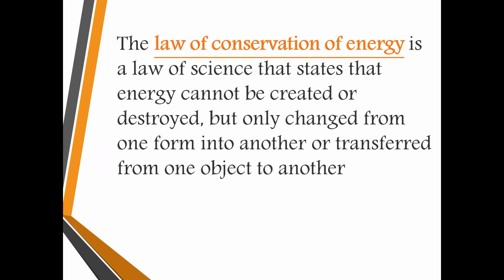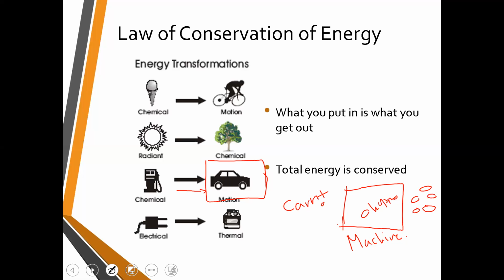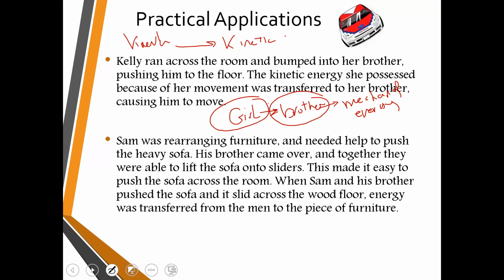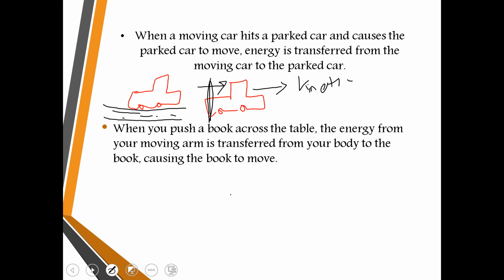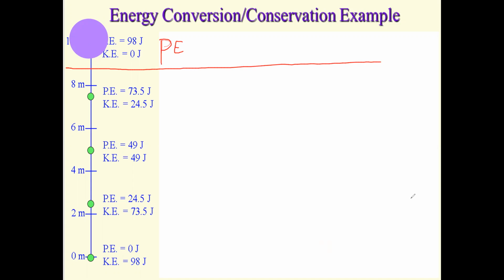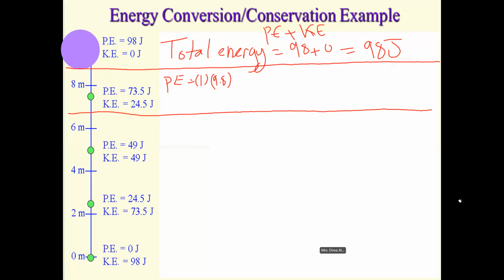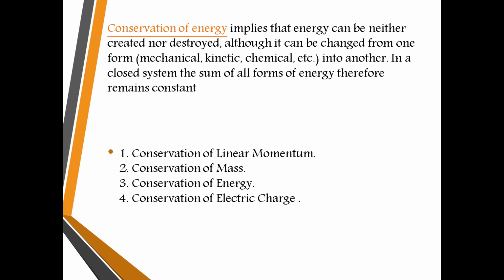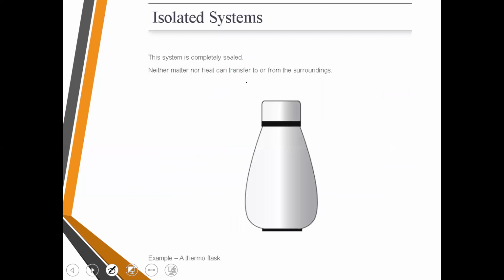Physics ~ Chapter 12,Lesson 7: Conservation of Energy